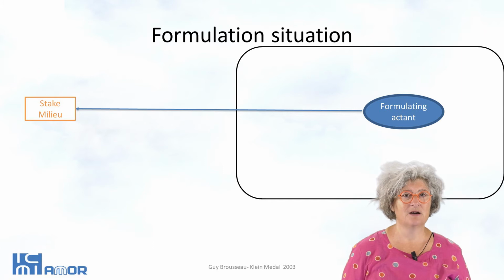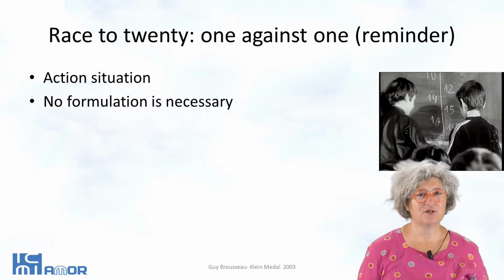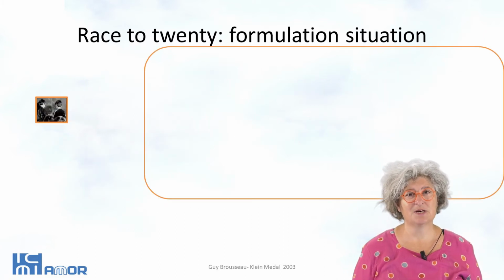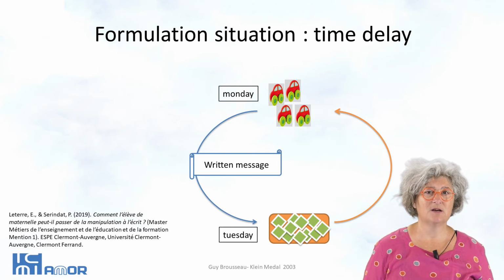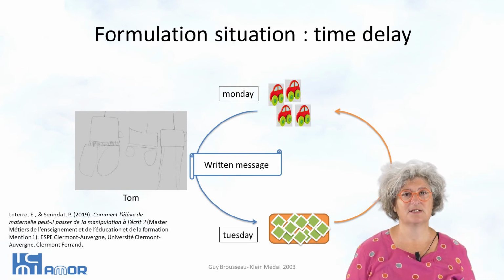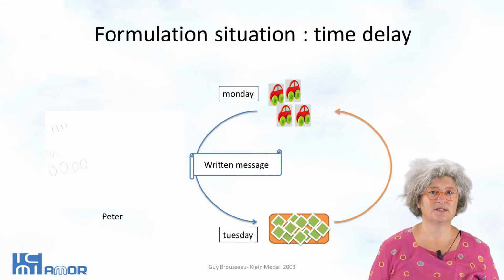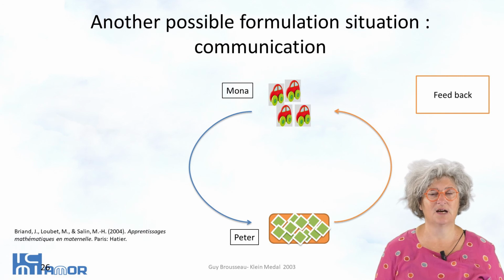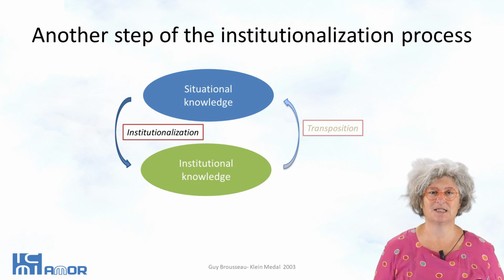Guy Brousseau - Module 5 - Formulation situation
This fifth module is dedicated to the concept of formulation situation.
Implicit situational knowledge has been recognized as useful for action. For a formulation to occur, one has to encounter a new situation during which formulation is necessary. The status of the situational knowledge changes when some aspects of knowledge are formulated, as we will develop in this module.

Bibliography

Brousseau, G. (1997). Theory of didactical situations in mathematics. Didactique des mathématiques, 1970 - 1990. Kluwer Academic Publishers : Dordrecht / Boston / London.

Briand, J., Loubet, M. & Salin, M.-H. (2004). Apprentissages mathématiques en maternelle. Paris : Hatier.